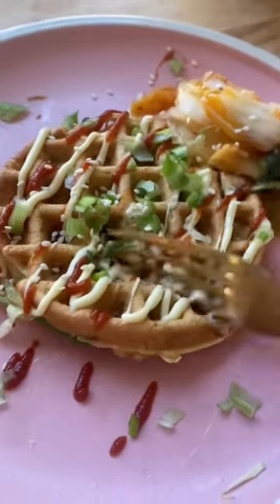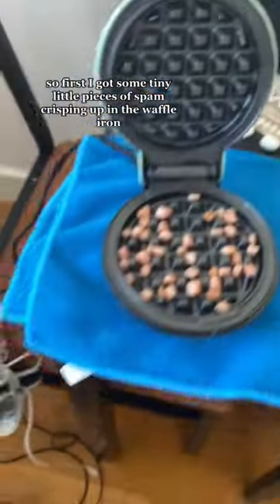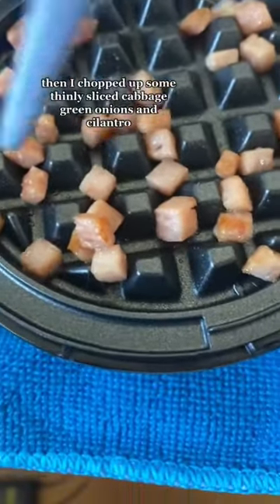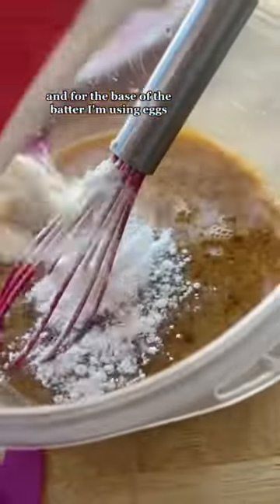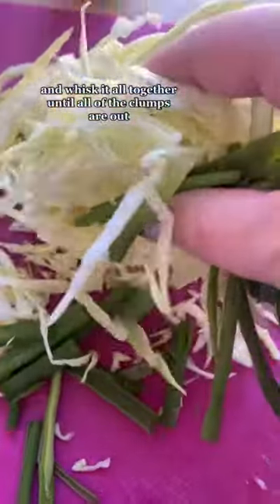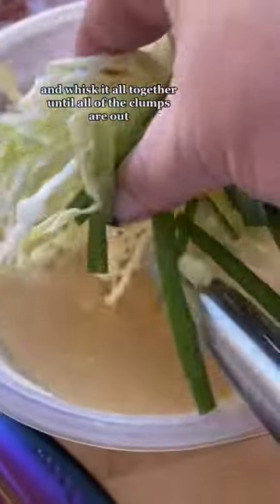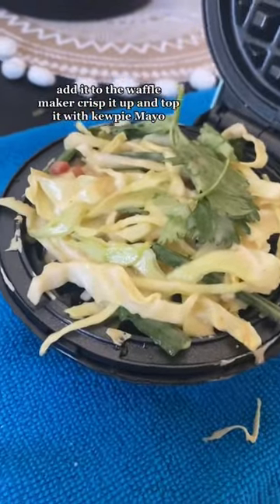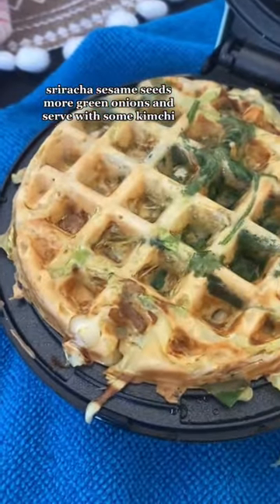Waffles maker fun: Korean spam waffle